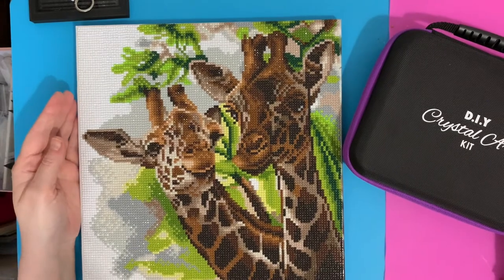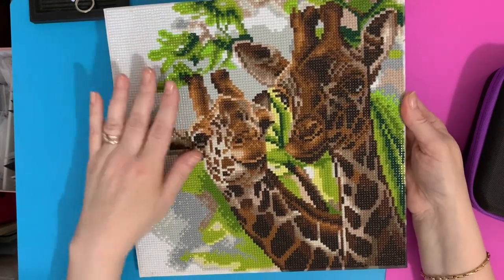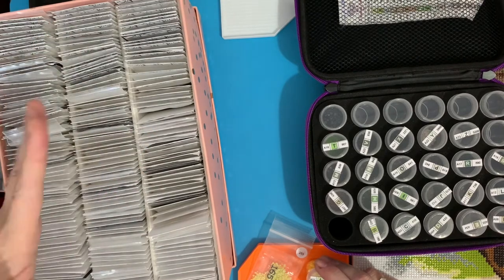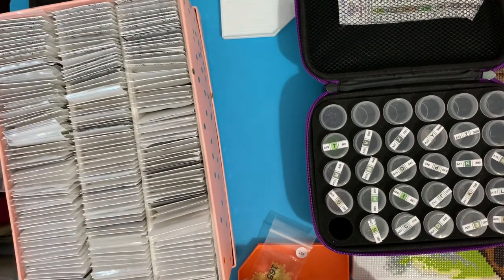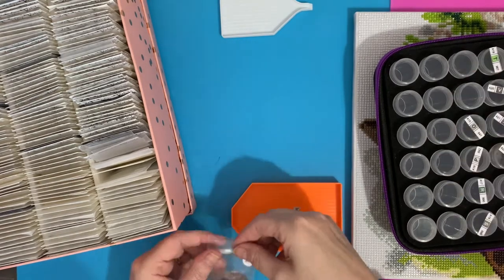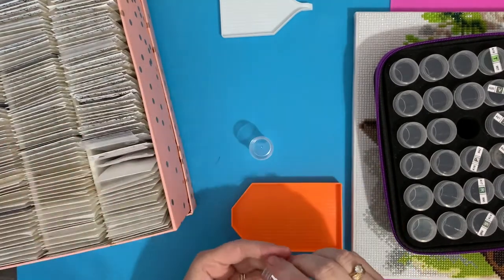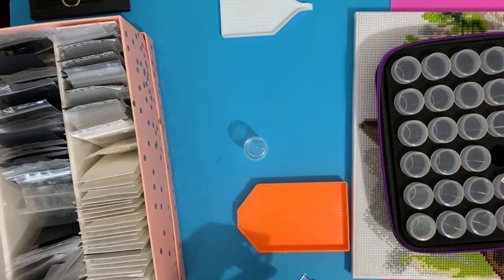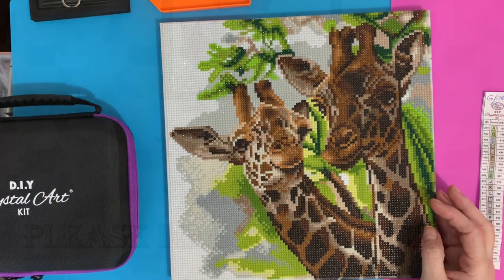Diamond painting | Completion review | Crystal Art Giraffe Canvass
Hi, thanks for stopping by. Today’s video is a review of some fantastic Crystal Art projects from Craft Buddy Crystal Art

LIZ15